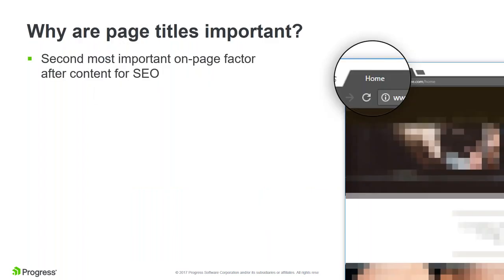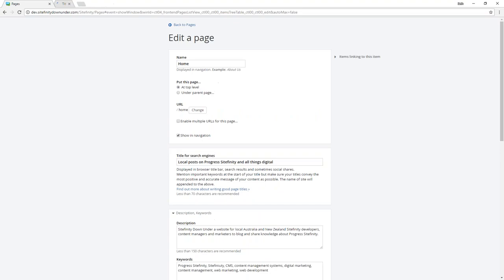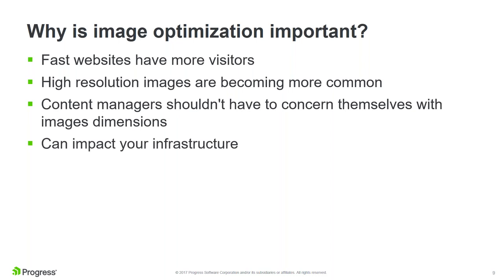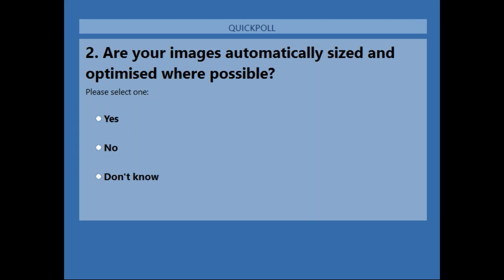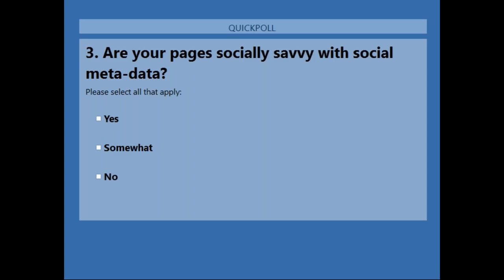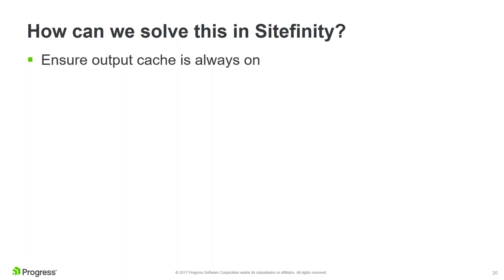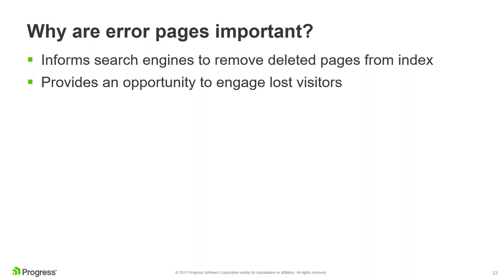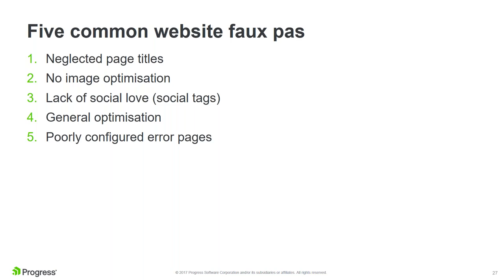5 Common Website Faux Pas You Can Solve with Sitefinity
Watch this on demand webinar to see what not to miss in building out your website with Progress Sitefinity

Topics covered include:

- Key techniques for making your sites lightning fast
- Find out how to make a content managers life easier
- Pick up a few Sitefinity tips to add to your arsenal